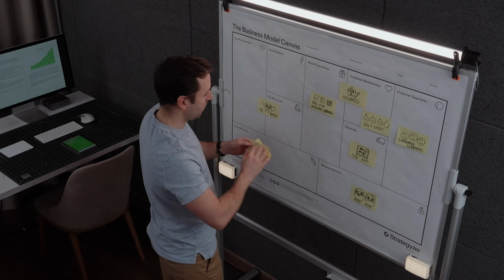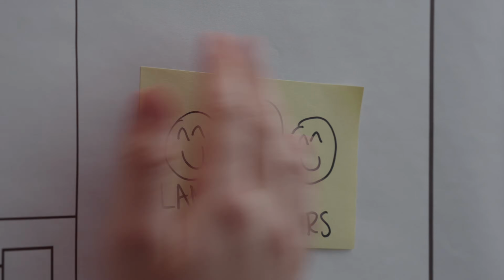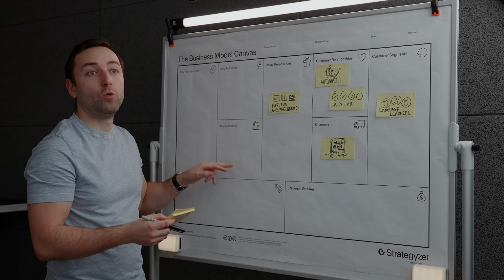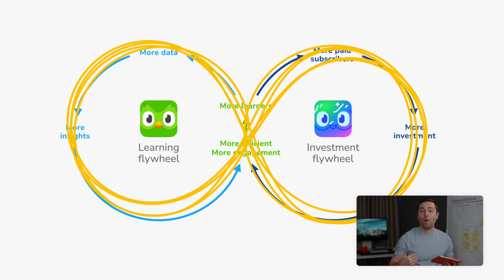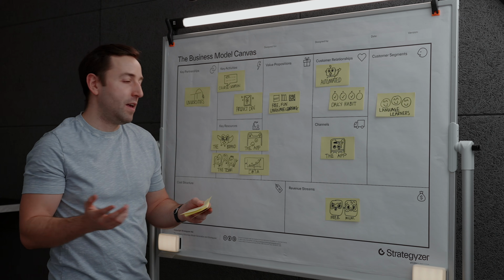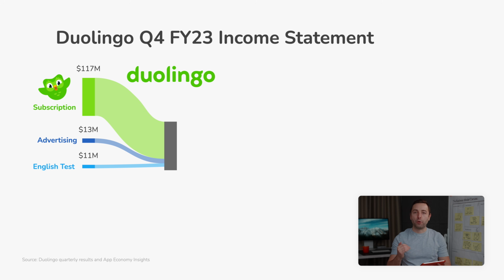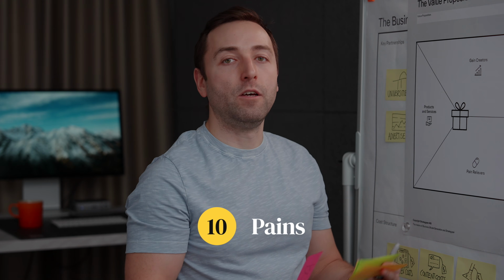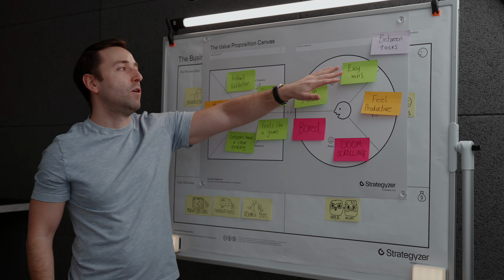I studied duolingo’s business model. It’s smarter than you think.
In this video, I break down Duolingo’s business model step by step using the Business Model Canvas and the Value Proposition Canvas.

This is a real-world Business Model Canvas example and case study inspired by the frameworks created by Alex Osterwalder and the team at Strategyzer.

First, we walk through all 9 building blocks of the Business Model Canvas:

• Value propositions — free, fun language learning
• Channels — primarily the mobile app
• Customer relationships — self-service with daily streak habits
• Revenue streams — freemium subscriptions, ads, English tests, in-app purchases
• Key resources — brand, app, product teams, and data
• Key activities — course creation and product development
• Key partners — universities, researchers, and advertisers
• Cost structure — product, content, and research bundled into R&D

We then zoom into the revenue and cost structure using real shareholder data to show exactly where the money comes from and where it goes.

Finally, we use the Value Proposition Canvas to look at one specific context: when you’re between tasks.

In that moment:

• Customer job — feel productive in a short break
• Customer pain — boredom and doom scrolling
• Customer gain — quick progress in five minutes
• Product — bite-sized lessons in the app
• Pain reliever — clear lesson endings that stop endless scrolling
• Gain creator — streaks, XP, and instant feedback

This case study shows how Duolingo turns free users into paying subscribers, builds daily habits, and creates a growth flywheel powered by data and experimentation.

If you want a clear Business Model Canvas example you can apply to your own company, this breakdown will help you see how the pieces connect.

Chapters
00:00 Duolingo’s Business Model
00:23 Customer Segments
00:51 Value Proposition
01:10 Channels
01:20 Customer Relationships
02:08 Revenue Streams
02:39 Key Resources
03:47 Key Activities
04:17 Key Partners
05:09 Cost Structure
05:35 Revenue Breakdown
06:58 Customer Context
07:13 Customer Pains
07:29 Customer Jobs
07:44 Customer Gains
07:55 Products & Services
08:03 Pain Relievers
08:20 Gain Creators
08:44 Continue Watching